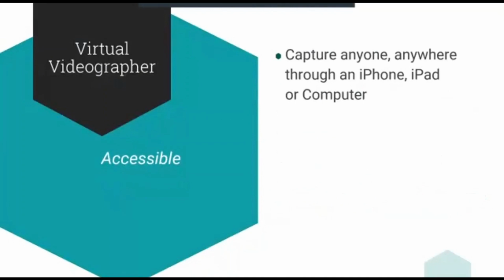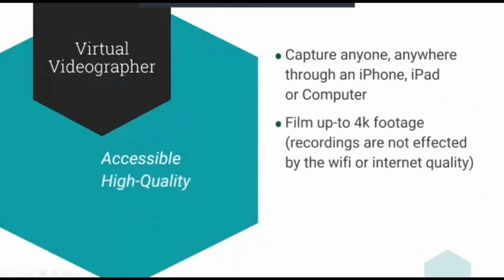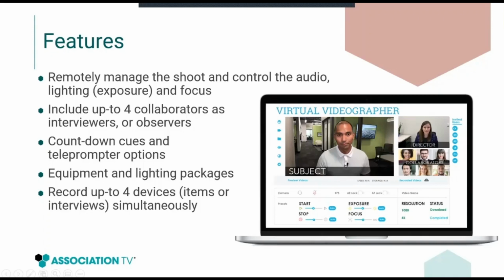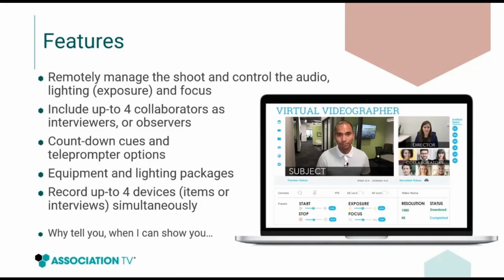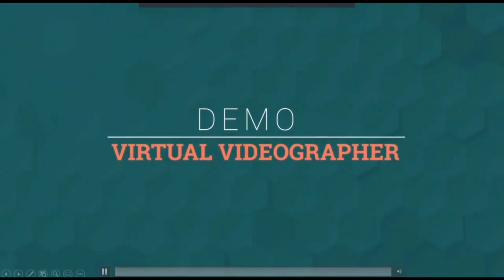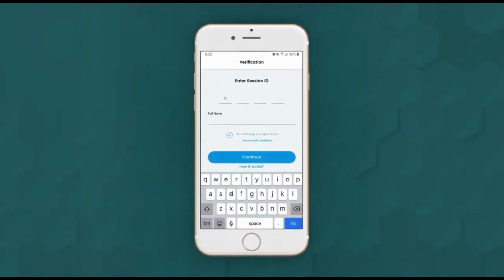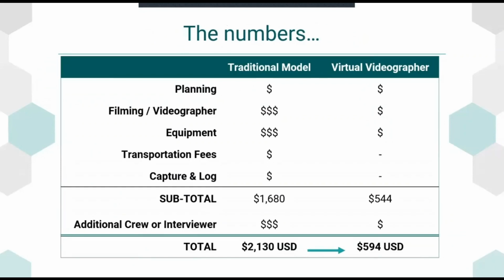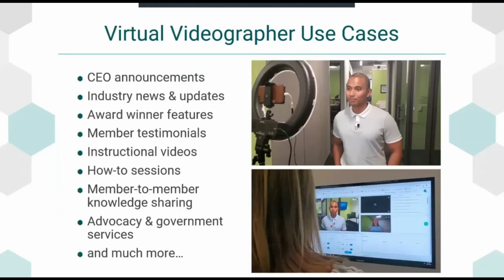30 on Thursday with Association TV®: Virtual Videographer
We all keep hearing how important video is to enhance member engagement and increase new member acquisition. But, how do we produce impactful videos when budgets are limited? Who is responsible for sourcing the content that's needed? And, when is the right time to get started?

Association TV® takes pride in driving down the cost and complexity of video for associations. They make it easy to control the member experience through an online platform and can help you develop multimedia programming that positively impacts, recruitment, retention and revenues. Filming can be expensive. However, by effectively planning cross-departmental programmatic content the costs can be cut in half. But, why not go one further and cut out the costs of hiring large video crews when the project is more simplistic and can still be high-quality?

The Virtual Videographer is the latest solution from Association TV® that does just that. It makes video easy and affordable for associations. Complete with equipment, video direction, up-to 4K quality, and professional editing services, Virtual Videographer is guaranteed to drastically reduce the resources needed to produce impactful video and audio content that will ultimately enhance member engagement and increase new member acquisition.